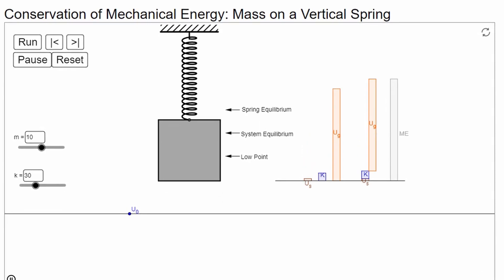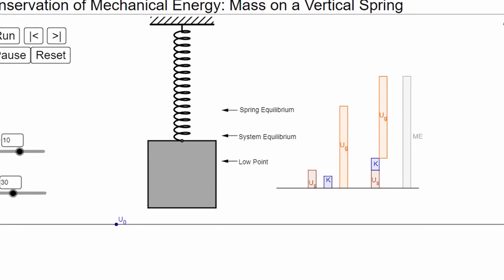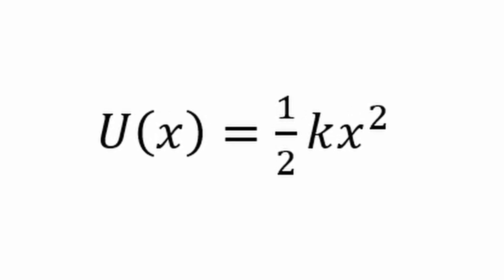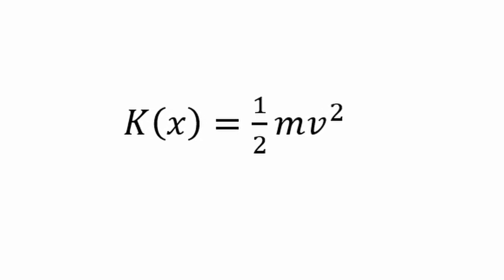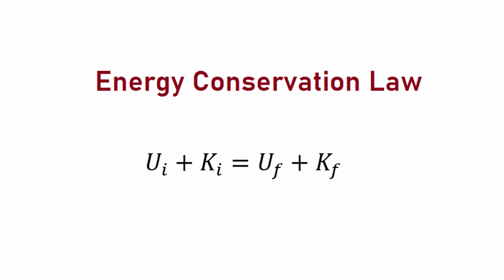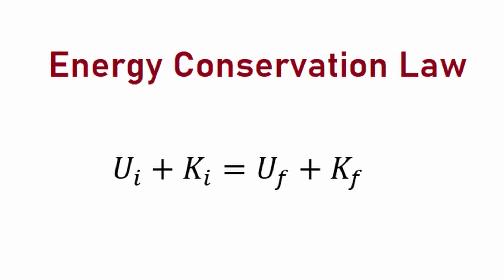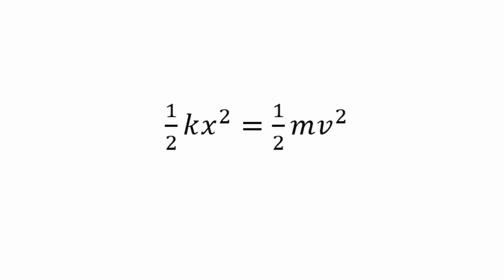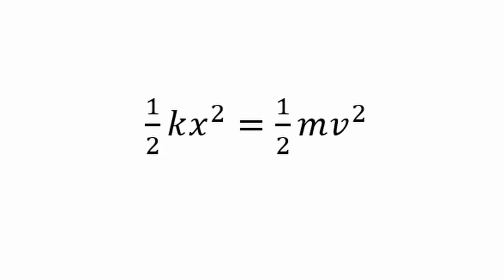Bilkent University Physics 101 Project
I am Serkan Yıldırım and this is my physics 101 project.